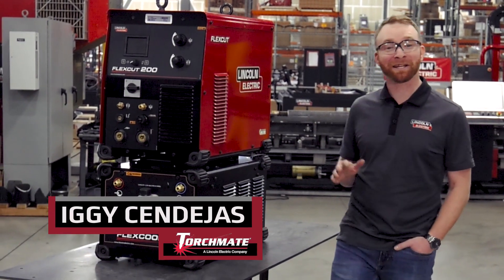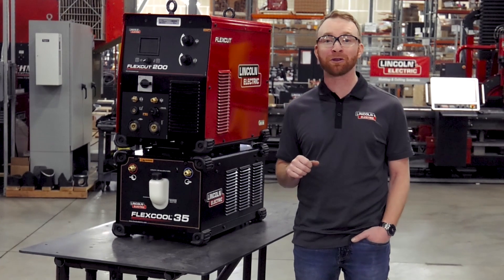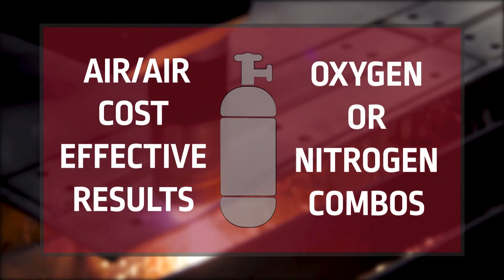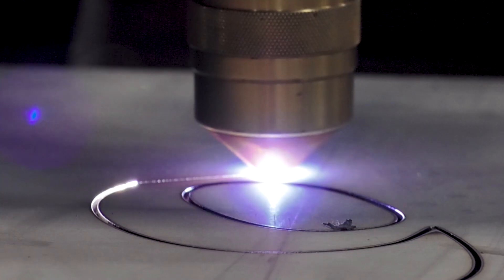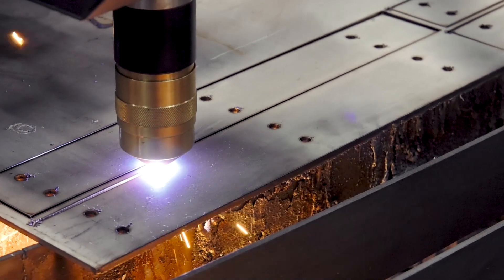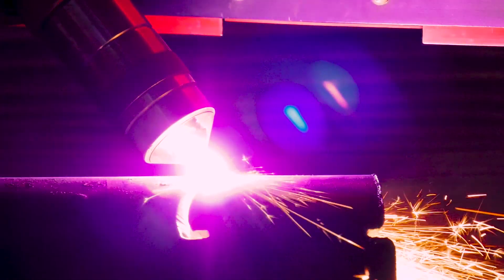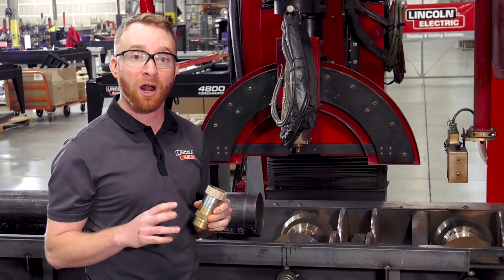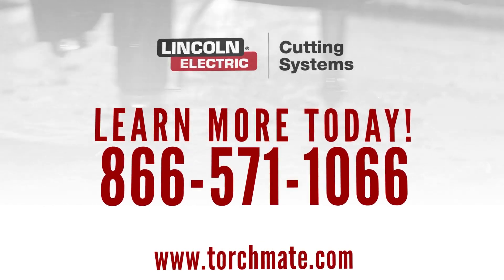FlexCut® 200 Overview - Dual Gas Plasma Cutting System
Check out the latest info on the FlexCut 200 - A Dual Gas Plasma Cutting System!